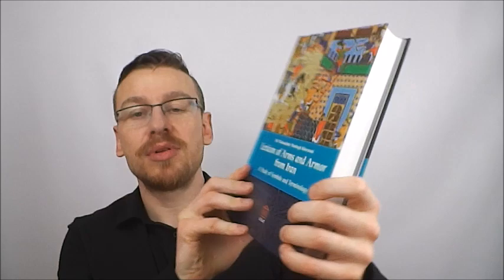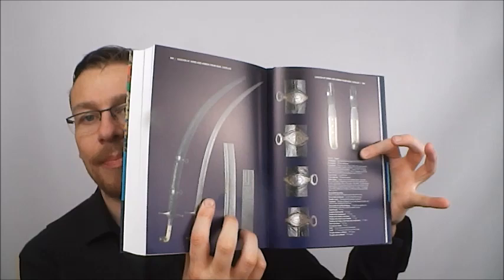The Deadly Martial Arts of Persia - Part 2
Follow the Author on Facebook here

Or also here